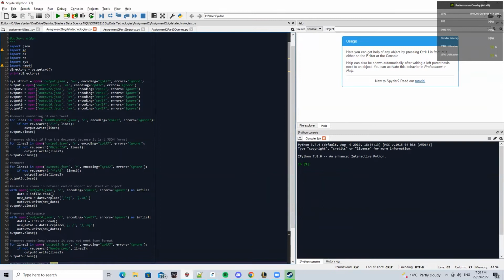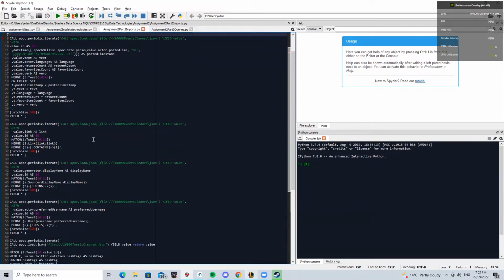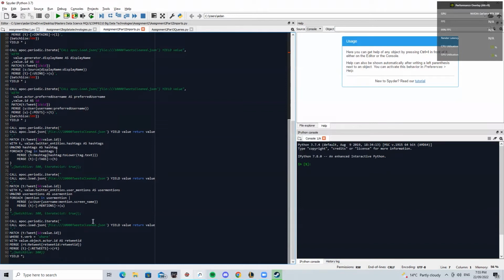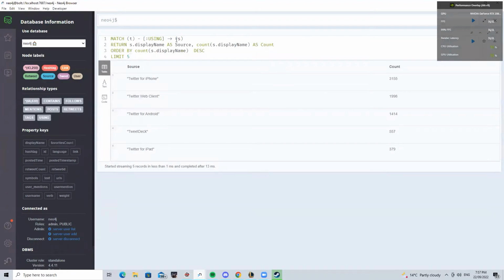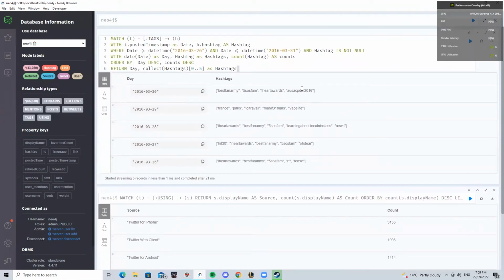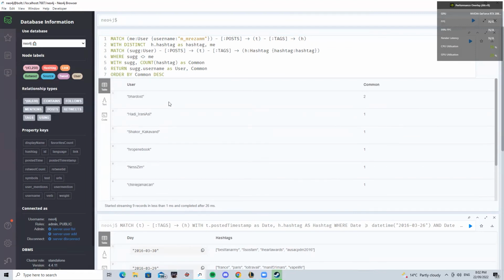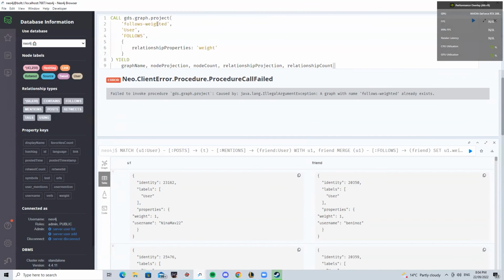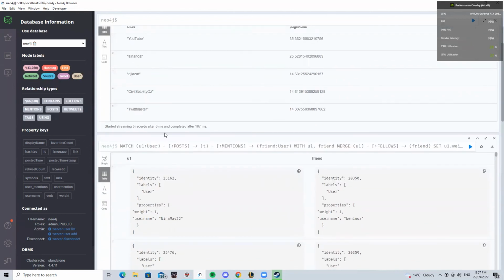Neo4jDatabaseTweetAnalysis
Merging tweets and analysing attributes